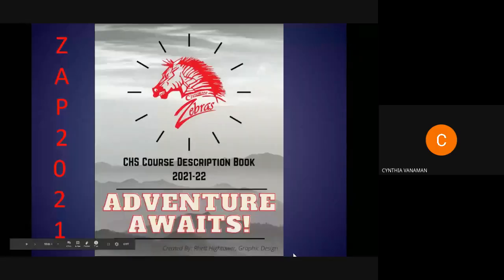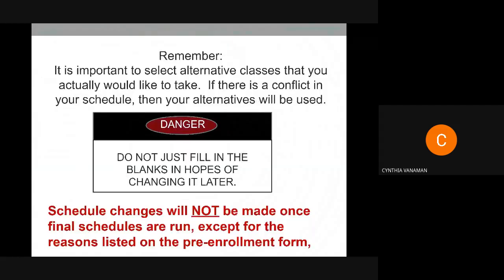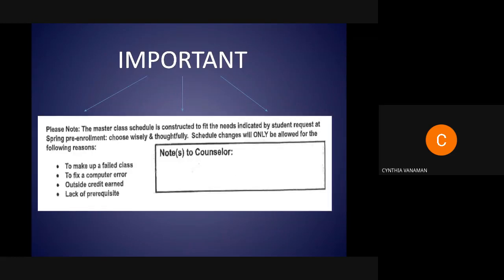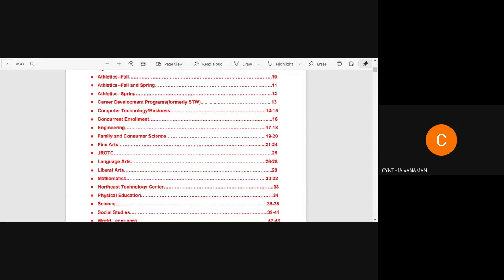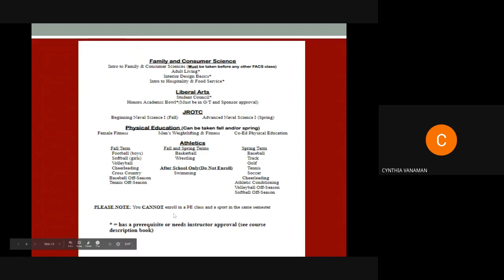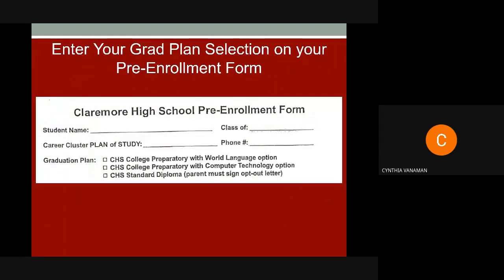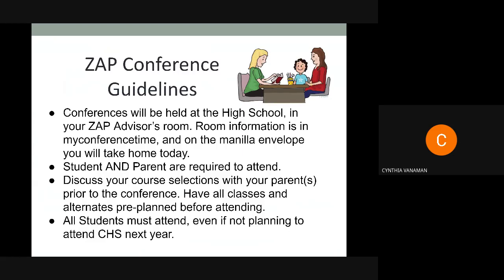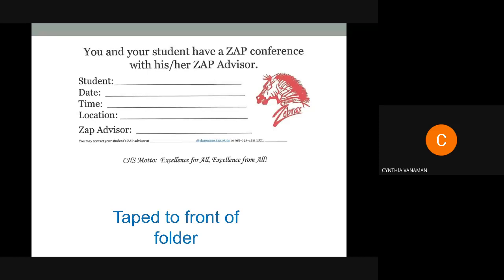Class of 2025 - ZAP - March 3, 2021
Class of 2025, if you missed ZAP on Wednesday, March 3rd, 2021, please watch this video from Mrs. Vanaman to see what you missed.